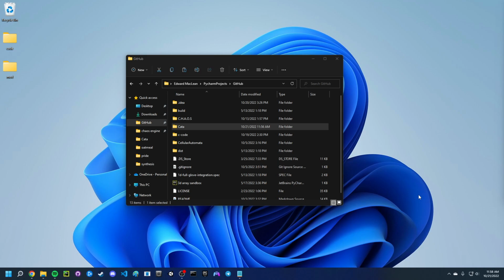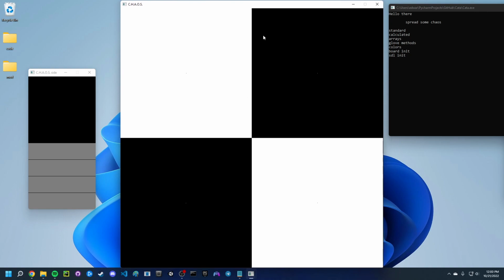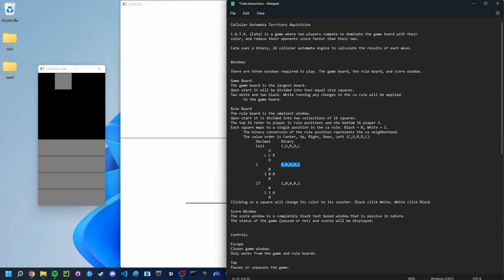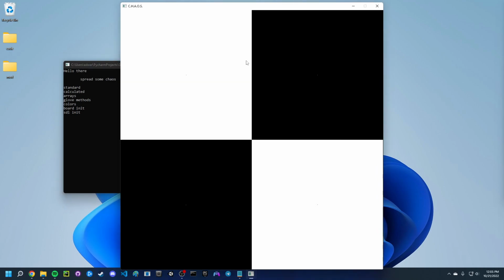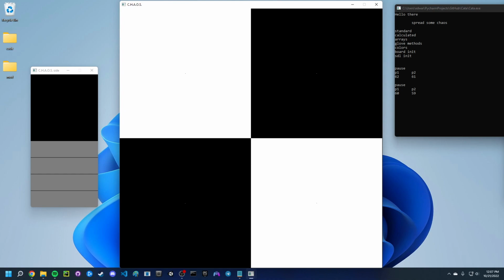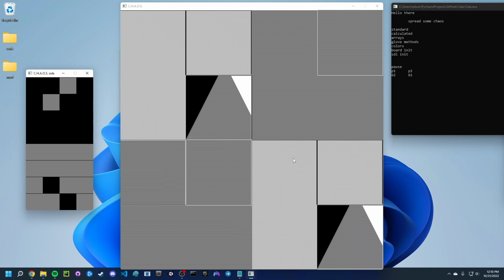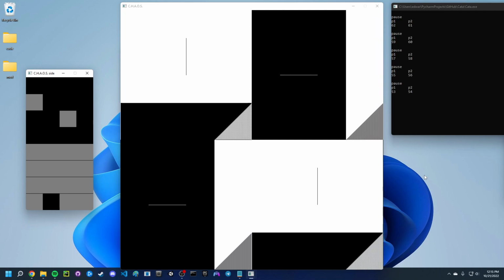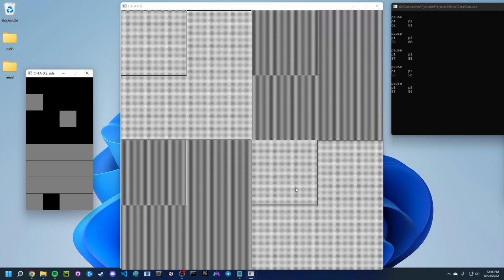Cellular Automata Territory Acquisition (C.A.T.A)